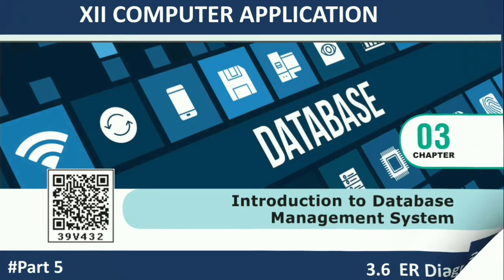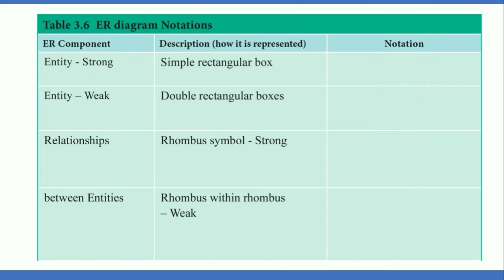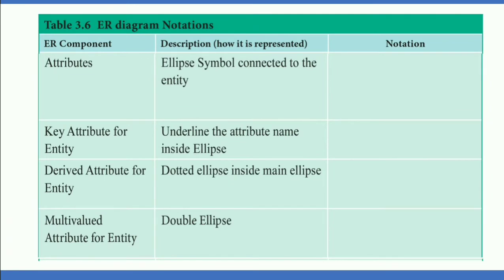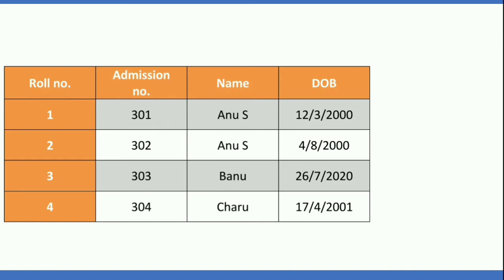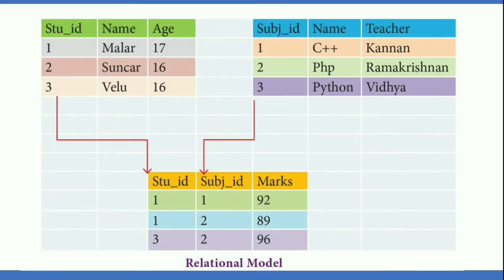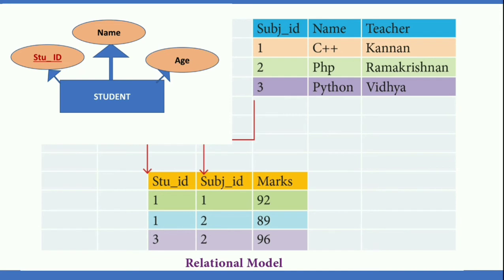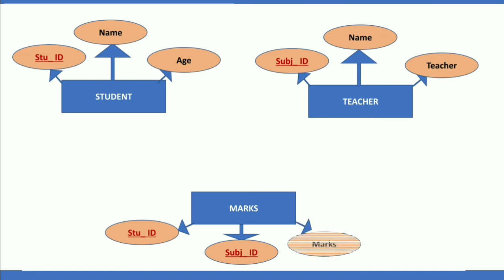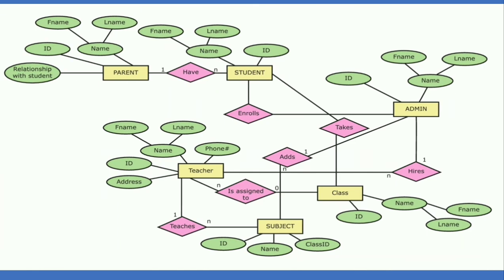XII COMPUTER APPLICATION | Chapter 3 | 3.6 ER DIAGRAM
XII COMPUTER APPLICATION
Chapter 3 : Introduction to  Database  Management System

3.6 ER DIAGRAM